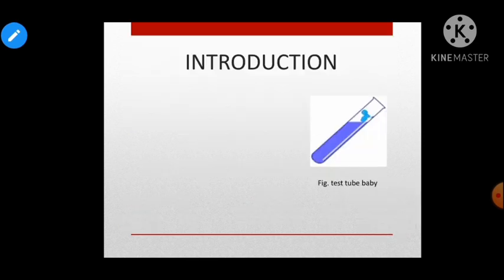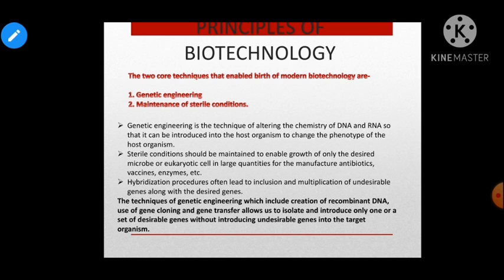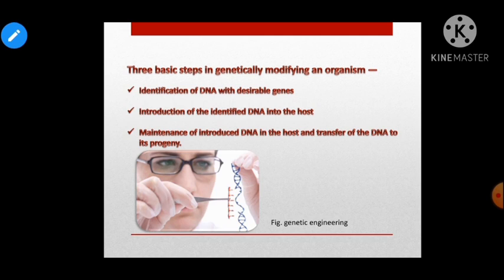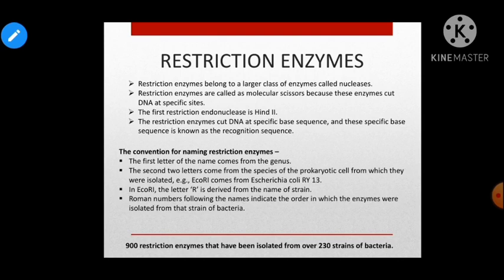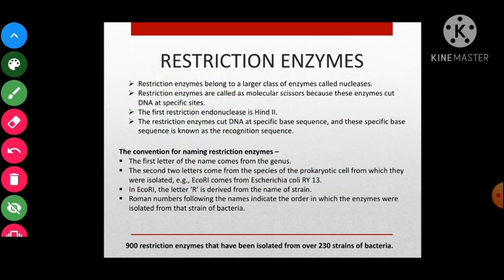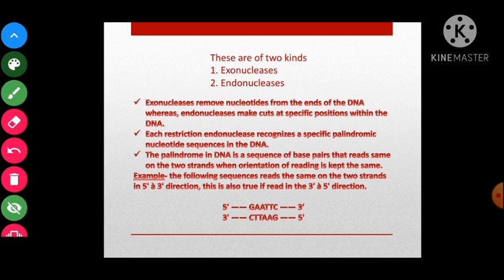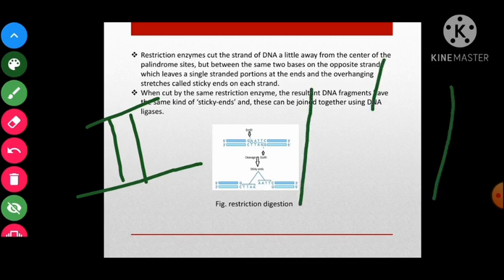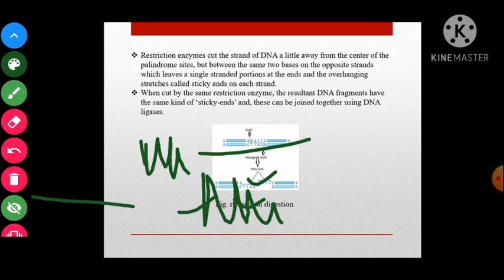Biotechnology Principles and Processes Part-1#biology # neet#education # padhailikhaizone#trending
Biotechnology Principles and Processes Part-1#biology # neet#education # padhailikhaizone#trendingpadhai likhai zonenidhi sehgalViralNeet preparationCBSECBSE class 10CBCBSE class 12learningneet 2023neet biologycbse class 12neet ugneet 2024neet strategyneet examneet motivationneet 2024 preparationneet 2024 strategyneet topperbiotechnology principles and processes class 12 one shotbiotechnology principles and processes class 12 ncertBiotechnology principles and processes class 12NEET